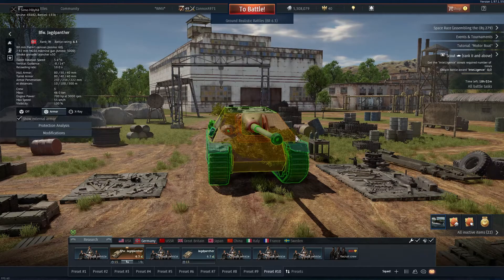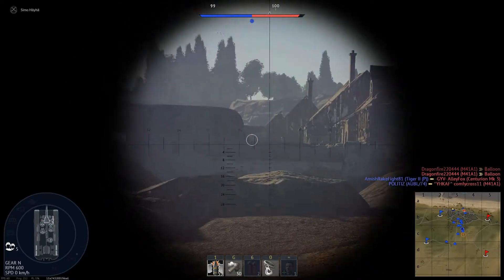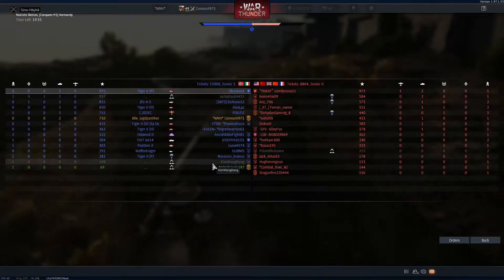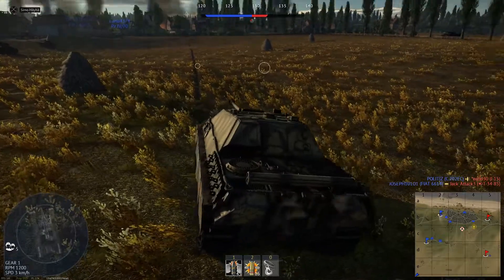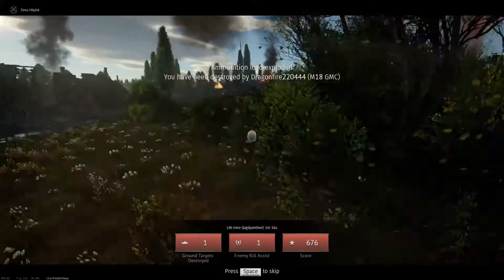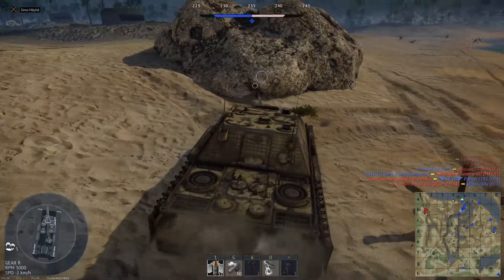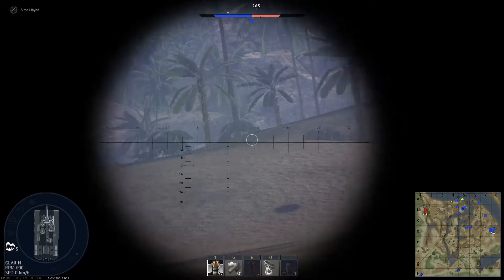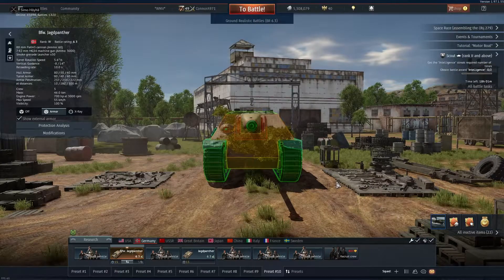Jagdpanther & Jagdpanther Befehlswagen Gameplay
Second Game by myself